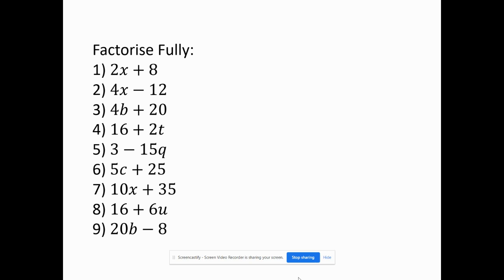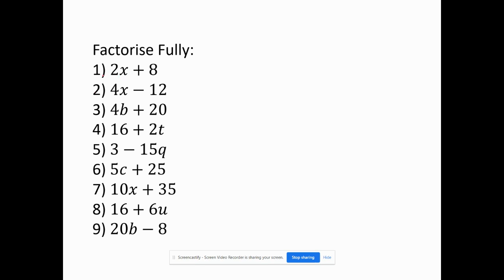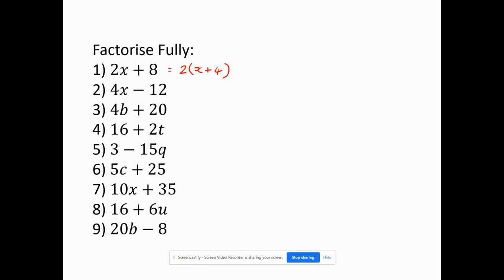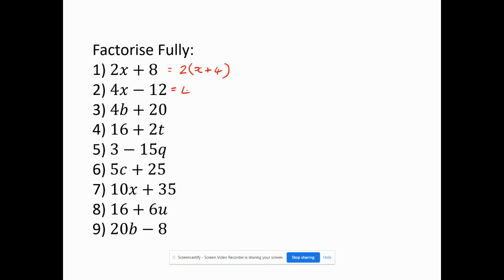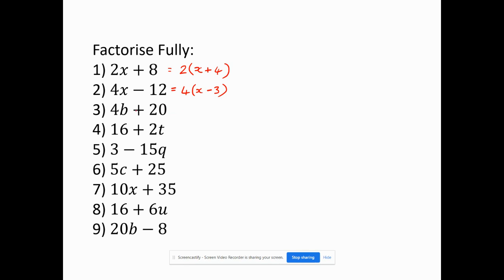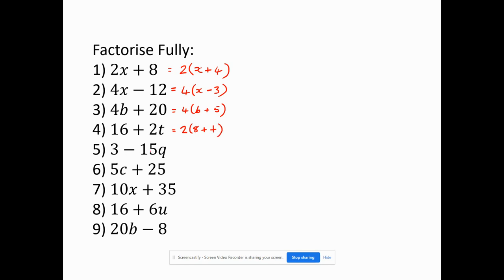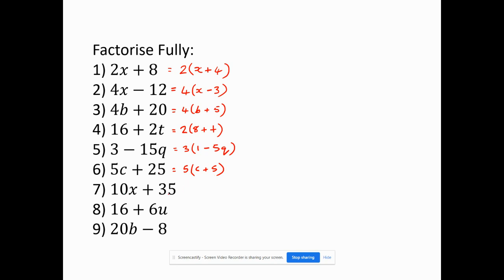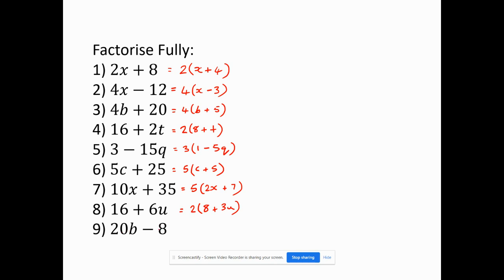Basic Single Bracket Factorising Questions